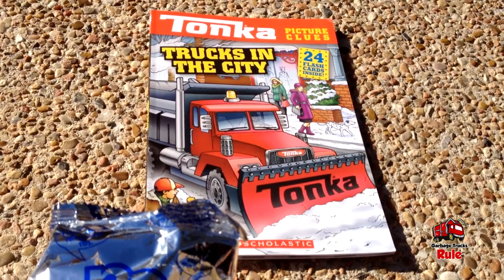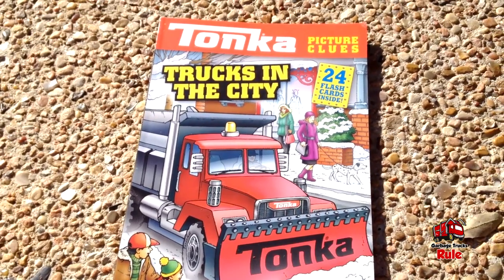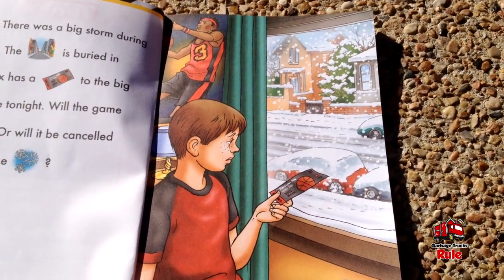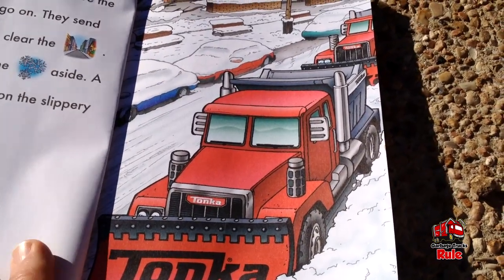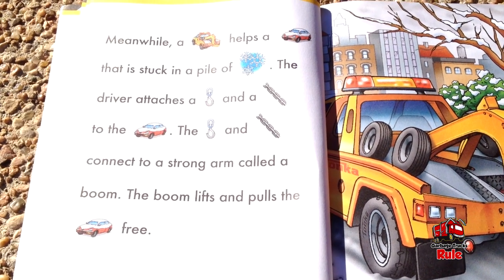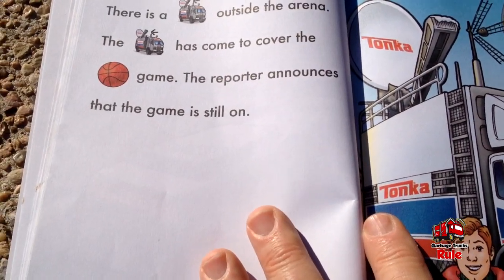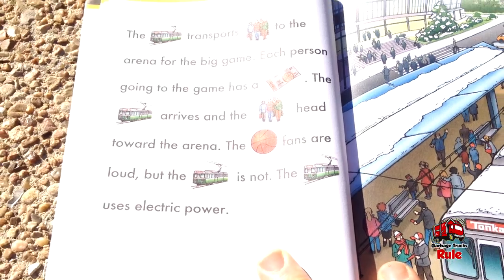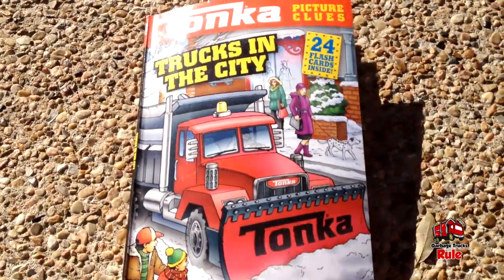Trucks In The City! Let's Read! Snow Plow, Cherry Picker, Front End Loader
No cursing family friendly trucks, cars, action toys and superheroes by kids who love super hero skits, super heroes costumes, super hero toys action figures, and super heroes fights Batman, Captain America, Spider-man, Superman and more!

This is a Tonka picture book with flash cards.  It's a great way to learn to read and to have fun figuring out the picture clues.

Superhero kid friendly fights with Spider-Man, Batman, Captain America, Superman!  DC Comics and Marvel!

Unboxing Toy Garbage Truck and Toy Truck Videos

Toy garbage trucks, dump trucks, skidsteers, fire trucks, cement mixers and more!

Real Garbage Trucks Picking Up Trash!

Rear loaders, side loaders and front loaders picking up trash in real life.  Trash and recycling garbage trucks.

Garbage Truck Simulator Games

Watch as we play garbage truck simulator PC games!

All about garbage trucks,  toy garbage trucks, toy trucks, toy trash trucks, Lego garbage trucks, kid trax dodge ram ride on, Marvel Spider Man, superheroes and toys!  Family friendly garbage truck playlists for kids.  My children love watching toy trucks!

Adobe After Effects, Sony Vegas 10.0
Title: Dump Truck